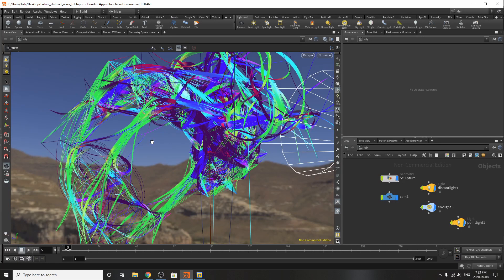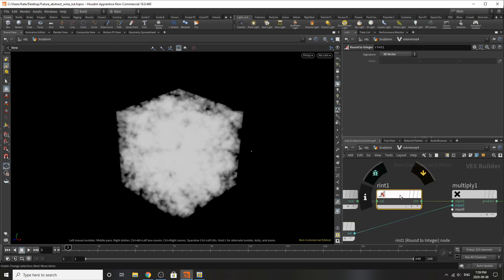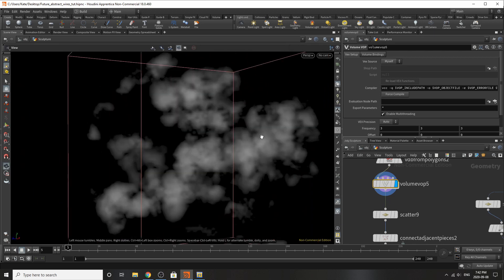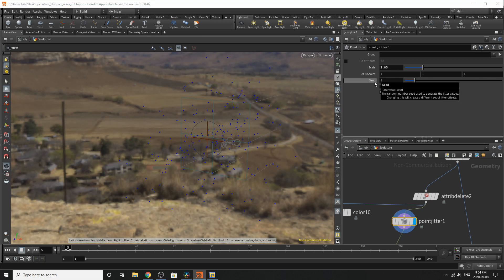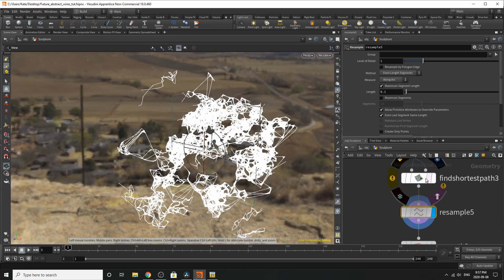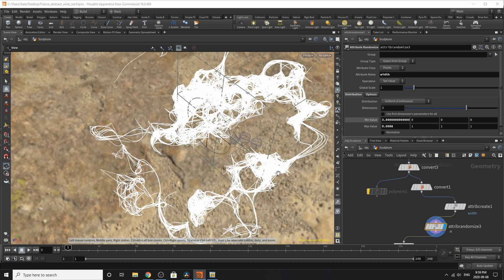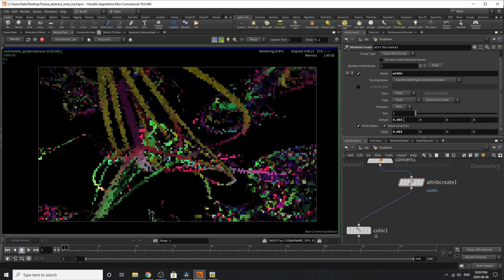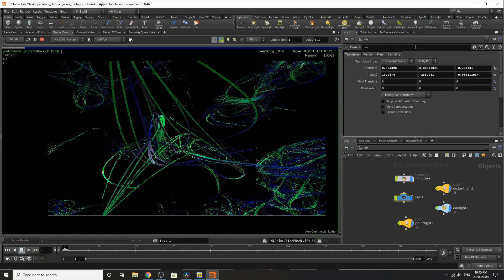Abstract Wires || Houdini Tutorial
Hello everyone!
I'm back with another tutorial. I took a break from creating tutorials to focus and condense my energy on my upcoming tutorial series: Creating Concealed Entities of The Universe.

In this tutorial, we will go over a method to create abstract sculptures and loops using volumes, copy to points, and the find shortest path tool. Hope you enjoy it!

A big thanks to my new team at Stereo D/Deluxe Entertainment. To Nader, Rui, and Janna, you've been amazing and you've all done a great job welcoming me to the team. Harry, you're probably one of my top 2 favourite producers ever. Thank you Manny for being awesome. I can't wait to meet you all in person when this pandemic is over.